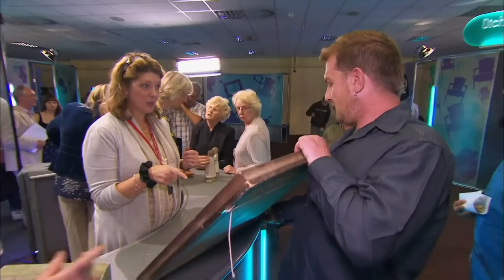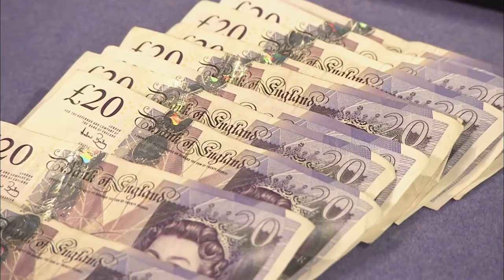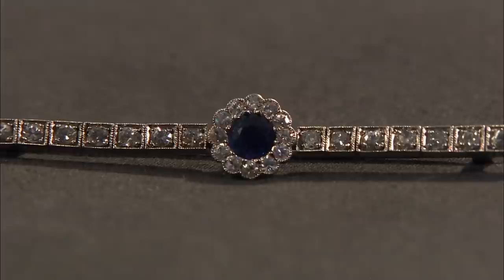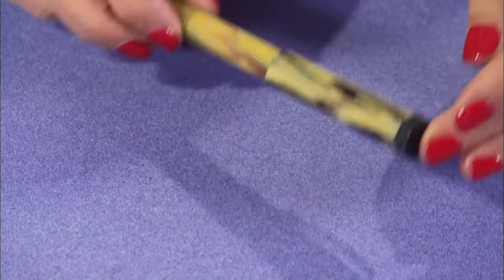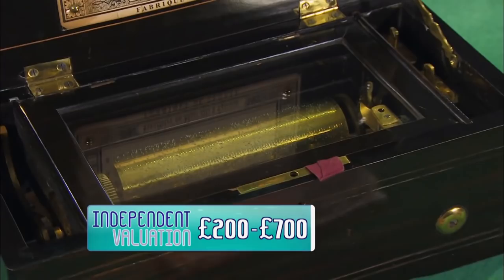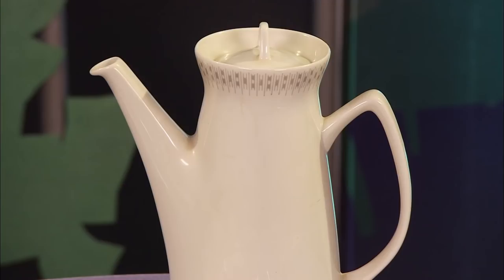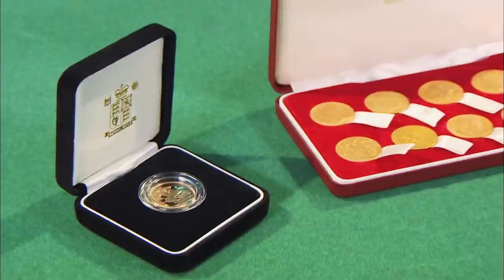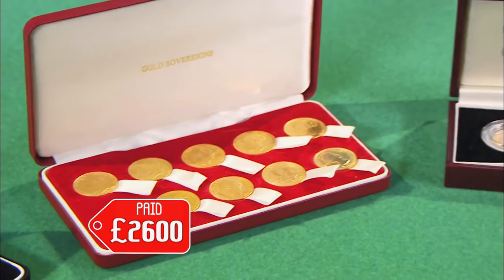Dickinson's Real Deal | S07 E67 | HomeStyle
Series: Dickinson's Real Deal
Episode:  Series 7 Episode 67
Location: Bristol, Bristol City Stadium